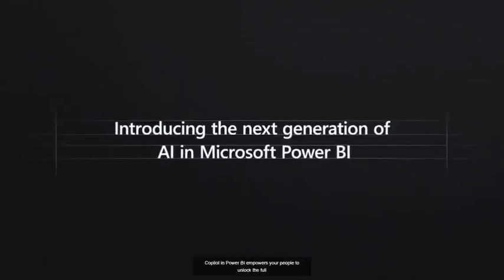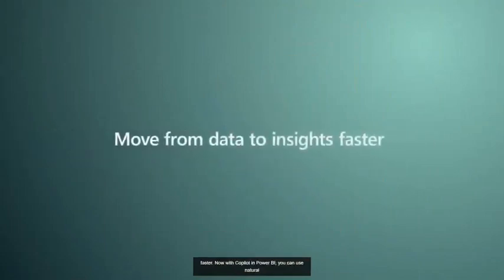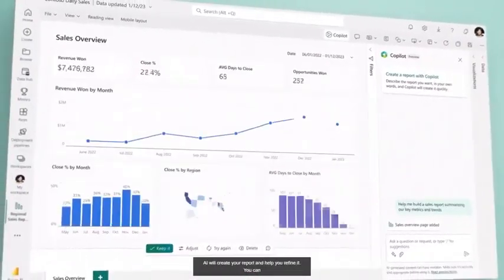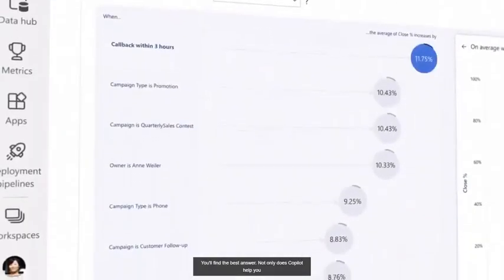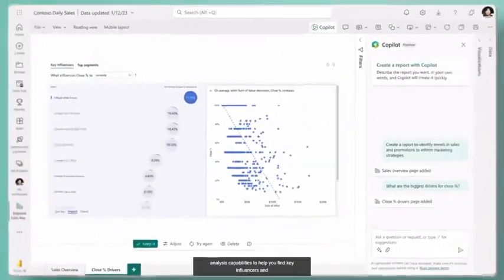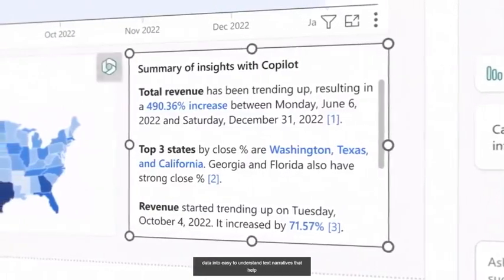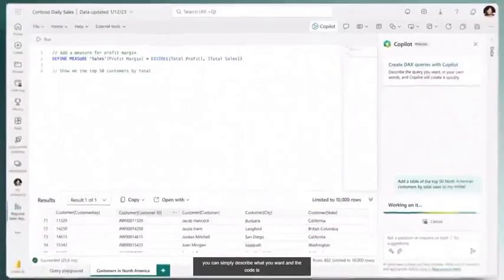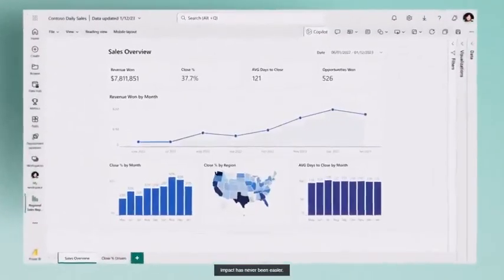AI is Changing Business Intelligence - Microsoft Power BI CoPilot is Here!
🎊🎊New 𝐂𝐨𝐩𝐢𝐥𝐨𝐭 𝐢𝐧 𝐏𝐨𝐰𝐞𝐫 𝐁𝐈 (in preview)🎊🎊

Copilot combines advanced generative AI to help us discover and share information faster.

We need simply describe the visuals and insights you’re looking for, or ask a question about our data and Copilot will analyse our requirements and instantly turn them into actionable information, assembling the right data into a powerful report.

With natural language, users can easily:
✅Generate and edit DAX calculations
✅Ask questions about their data
✅Create and tailor insights and reports in seconds
✅Create narrative summaries